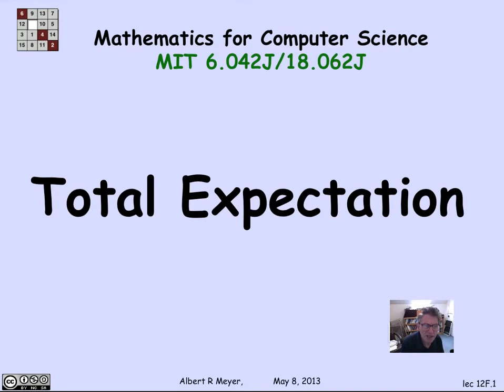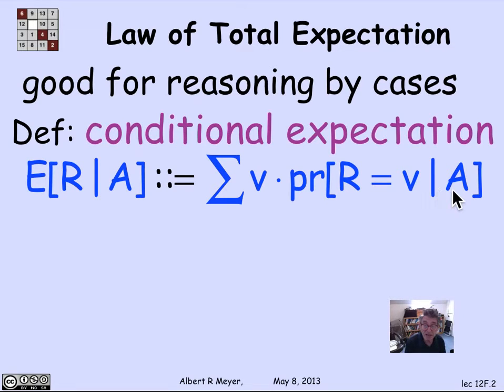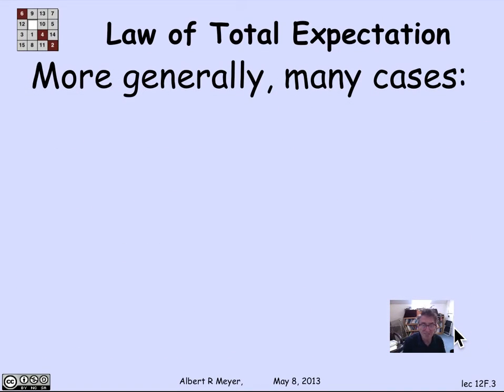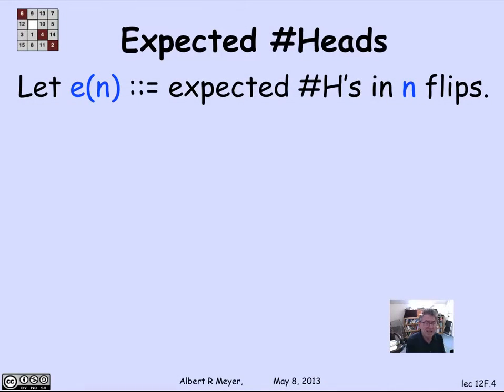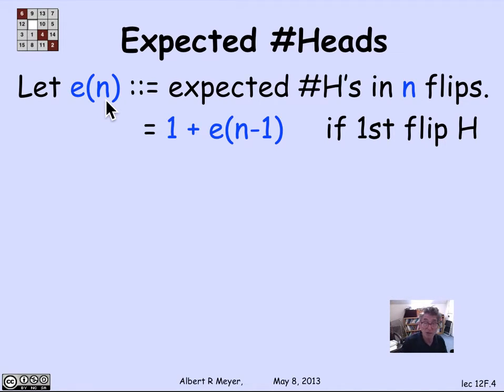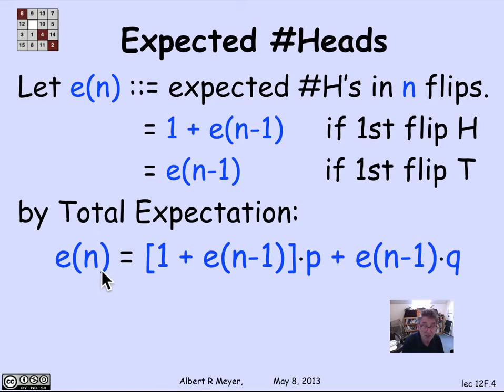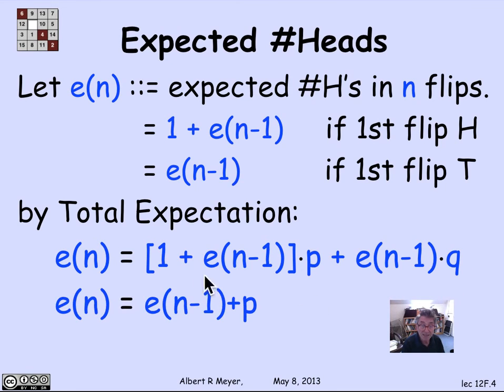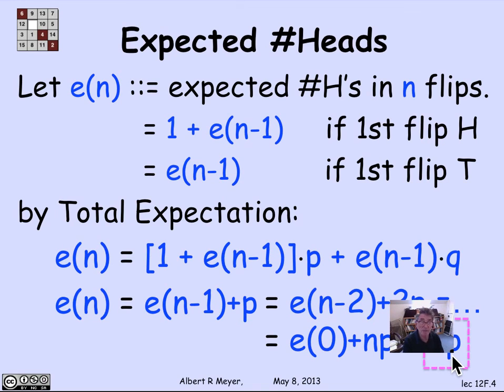4.5.5 Total Expectation: Video